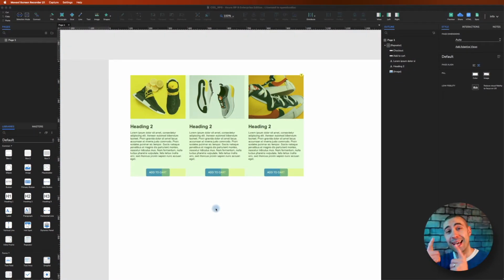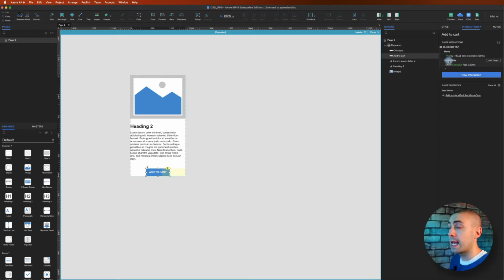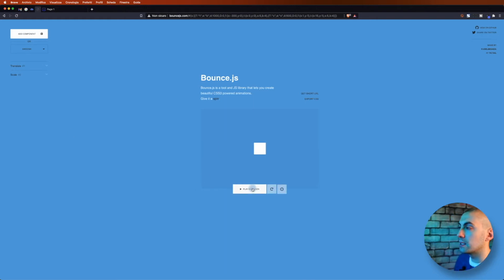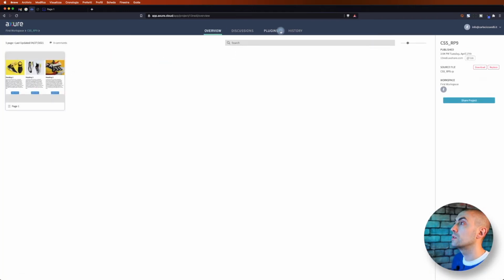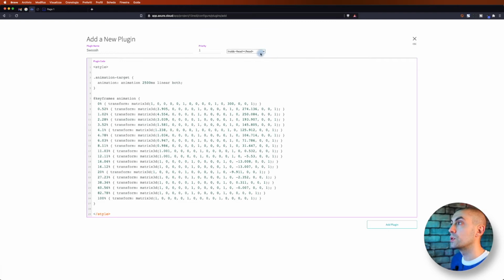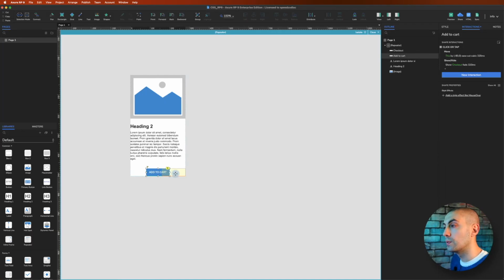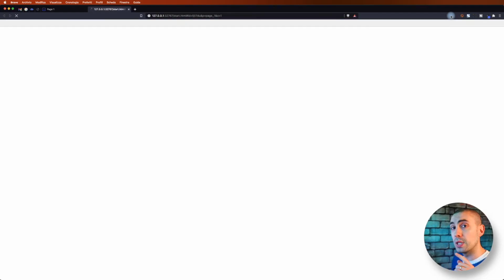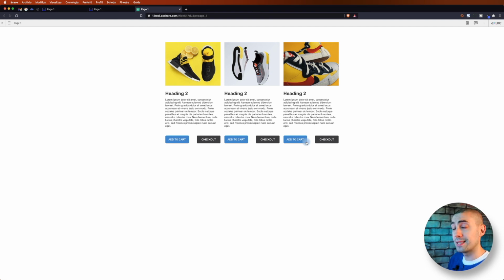CSS animations in Axure prototypes using plugins | Axure RP9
174€ / Year for UNLIMITED: Music / Effects / Stock Video / Graphics & much more from ENVATO ELEMENTS

Add CSS animations to your prototypes in Axure RP!

Have you ever wondered how you can boost the Axure prototypes with some fancy and cool CSS Animations?
In this video I will explain to you how easily you can embed some CSS animations on Axure files, using Axure cloud and the related prototypes plugin.

Enjoy and tell me what do you think about it!

00:00 Intro
01:37 The prototype
03:24 Bonce.Js
04:46 Create animation "plugin" on Axure Cloud
06:30 CSS class name
07:04 Apply the CSS class name to the button